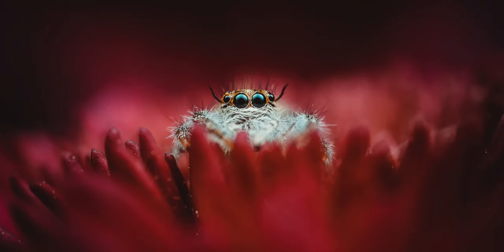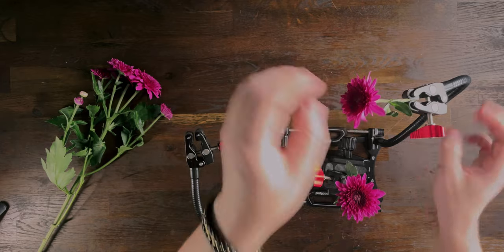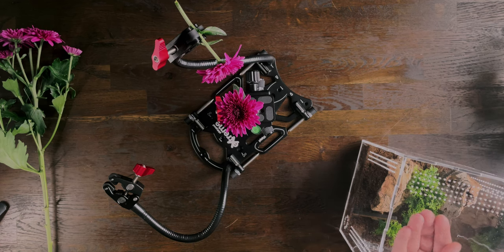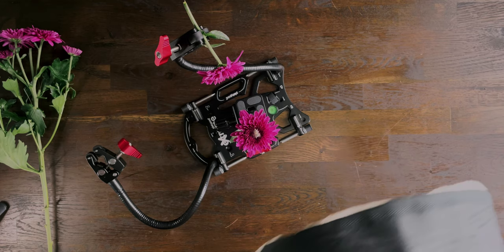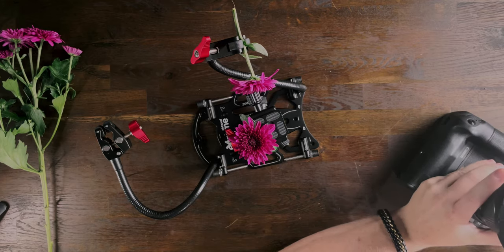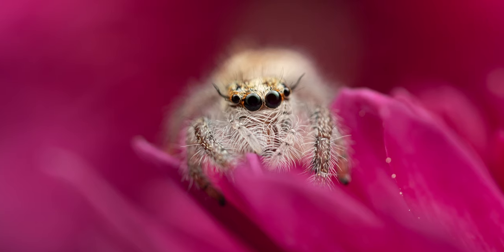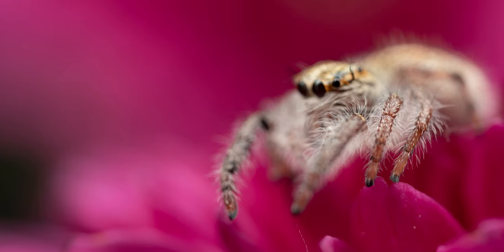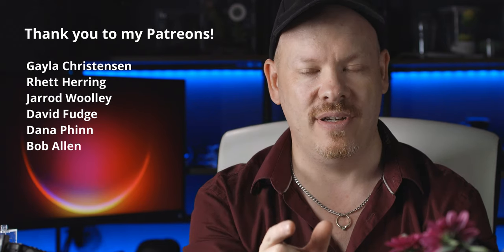Photographing a Hyllus Diardi Jumping Spider - Macro Photography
In this video, I'll be photographing my Hyllus Diardi jumping spider for the first time! Will this macro photography session go according to plan?

//FEATURED GEAR\\

My lenses:
Canon MP-E 65mm lens:
Amazon UK
Amazon US

My flash system:
Godox MF12 Twin Macro Flash: